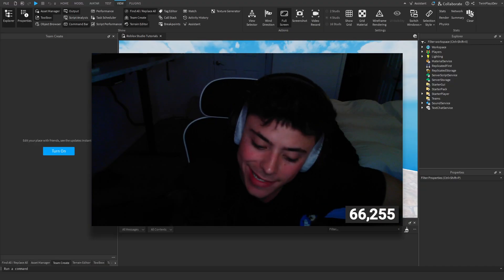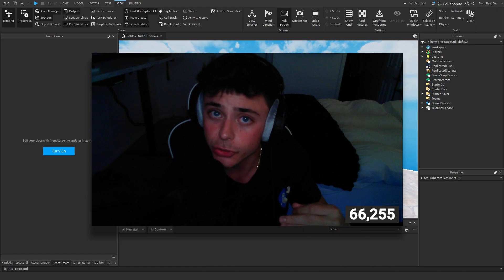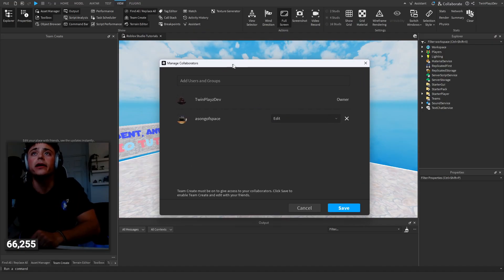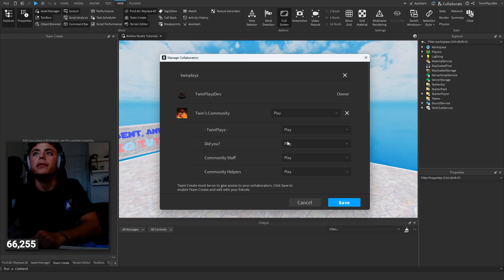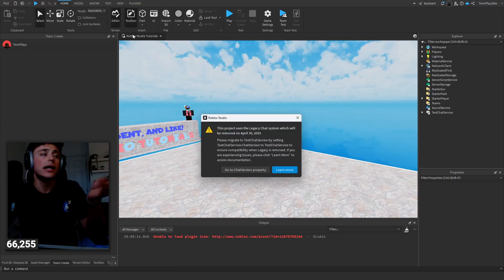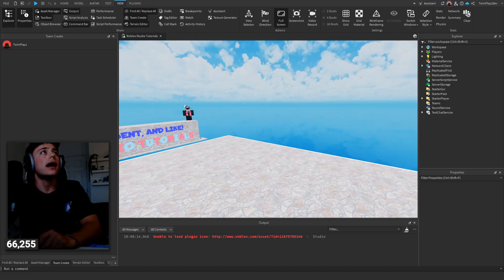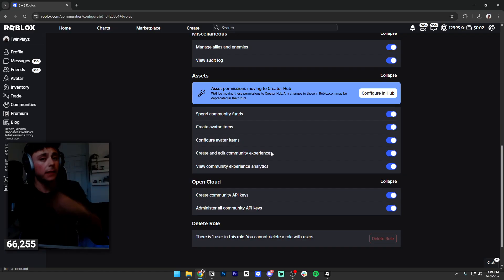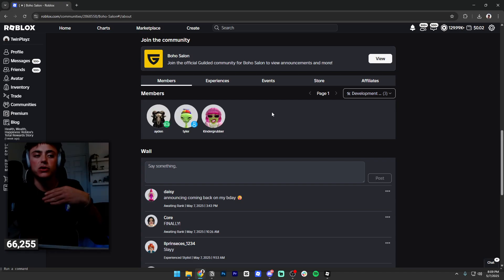How To Make a ROBLOX Game With Friends Using Team Create